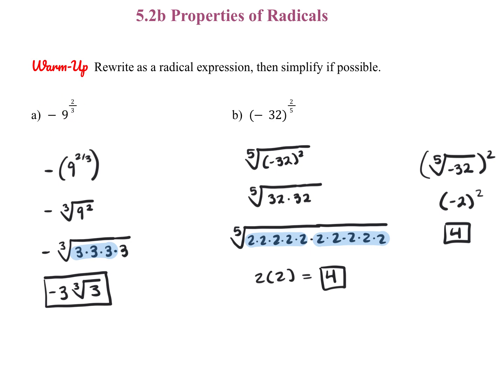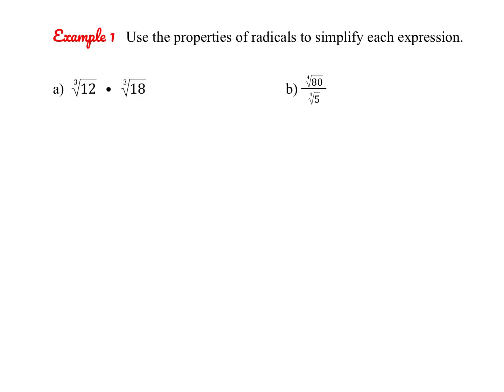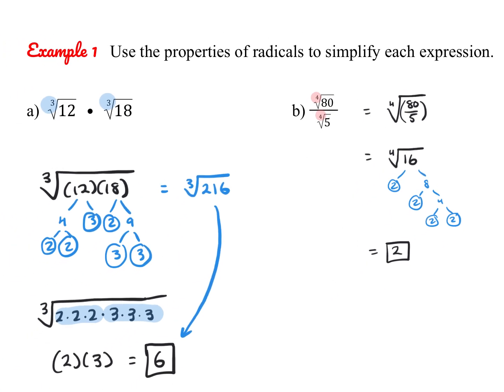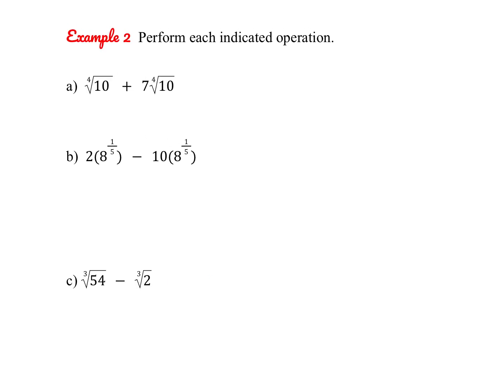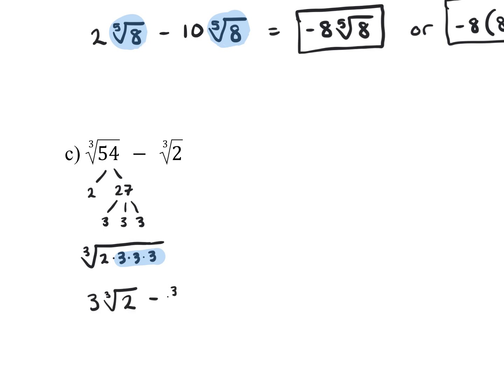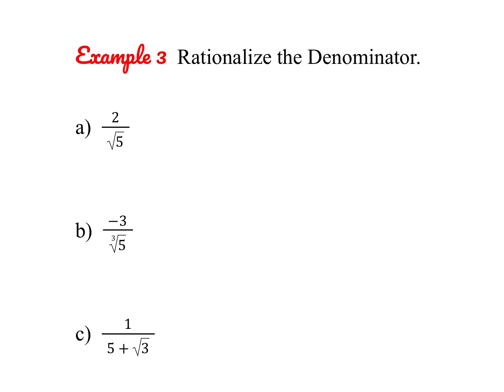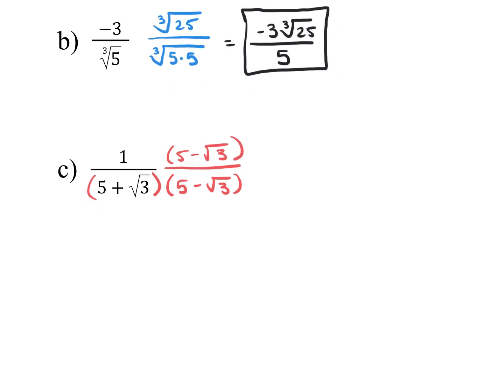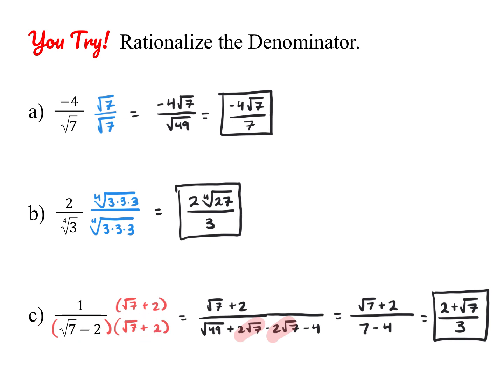5.2b Properties of Radicals